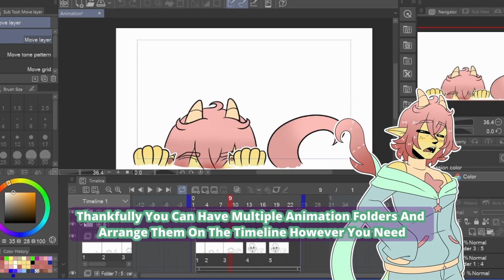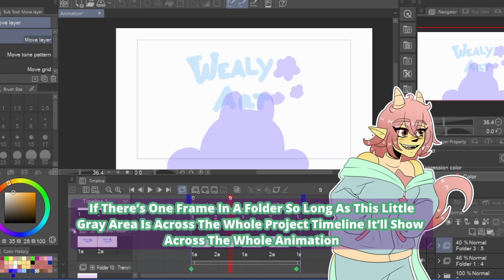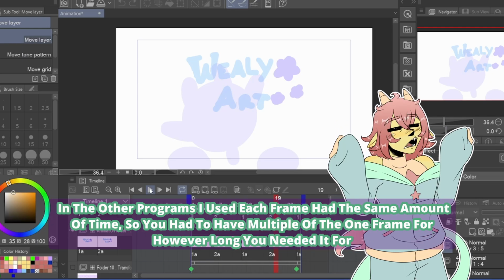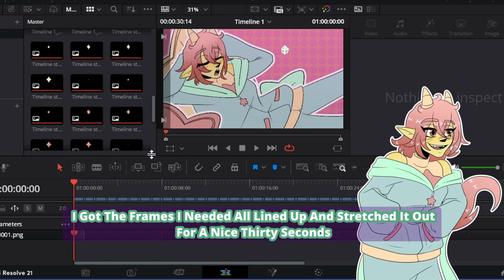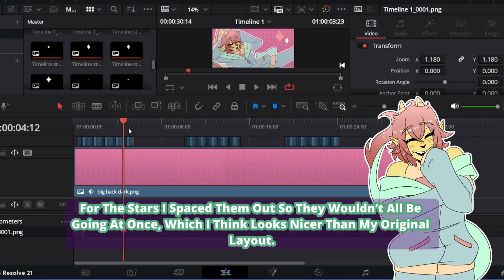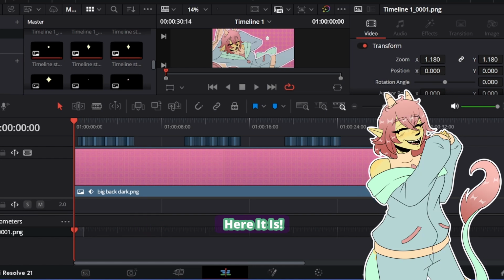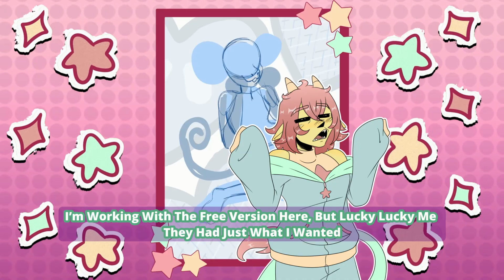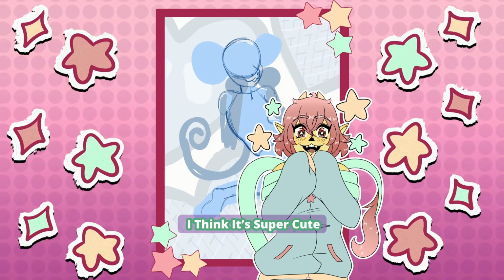Animating For The Channel | Channel Makeover pt 2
I animated these in between 95-100 degree, full sun. This nearly cooked my computer. This summer is killing me.
It got done though, and they're super cute. I can't wait to use all of these animations in my future videos